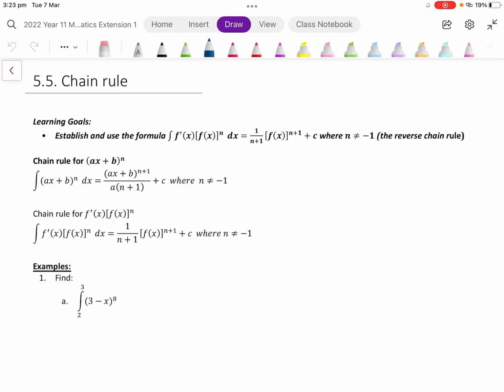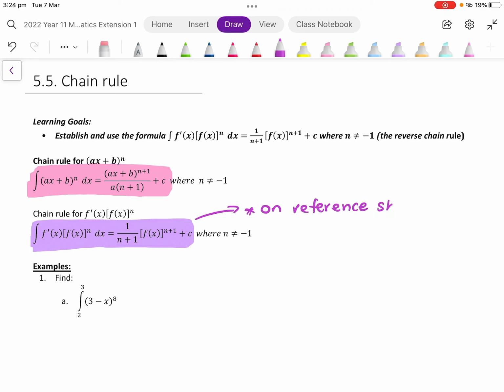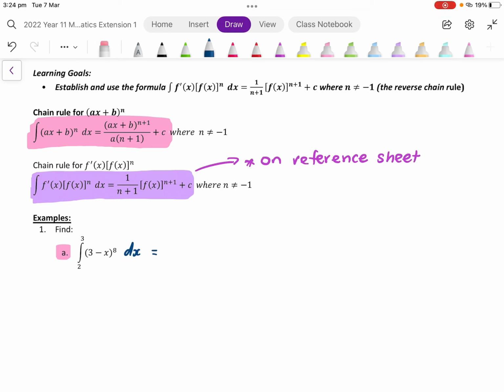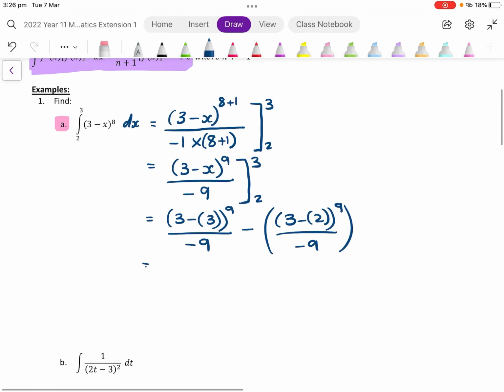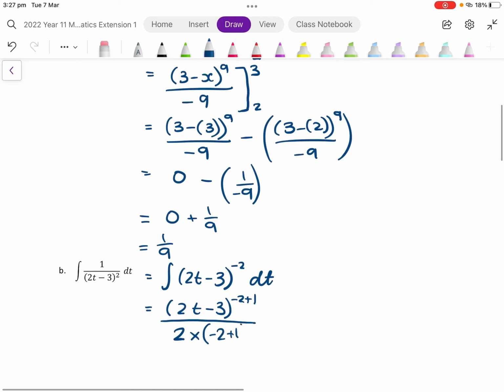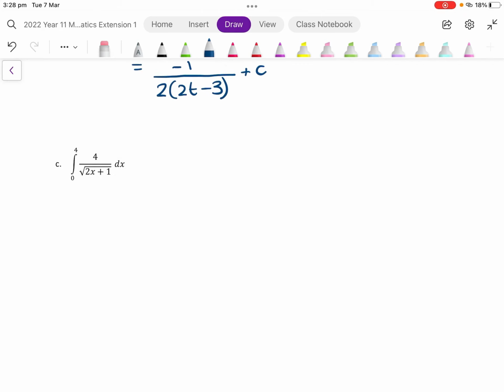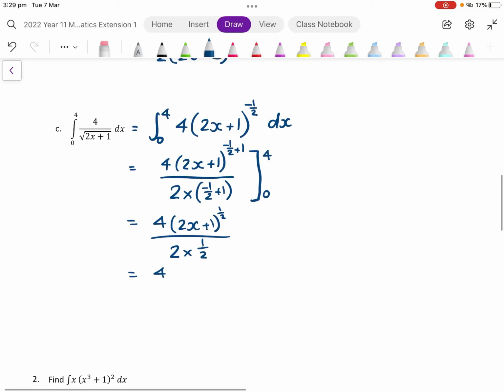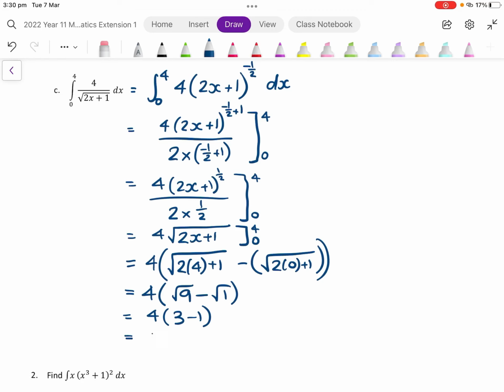Chain rule (part 1)